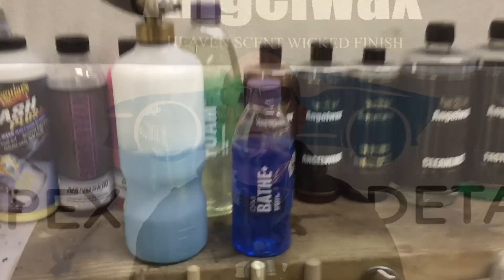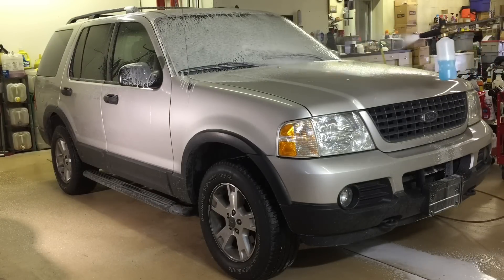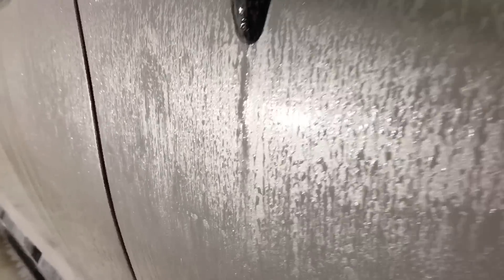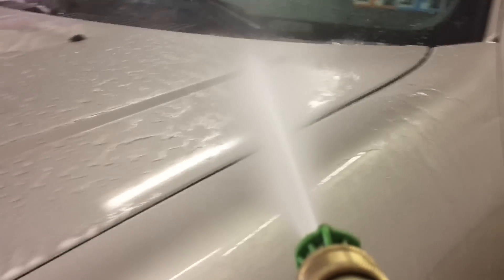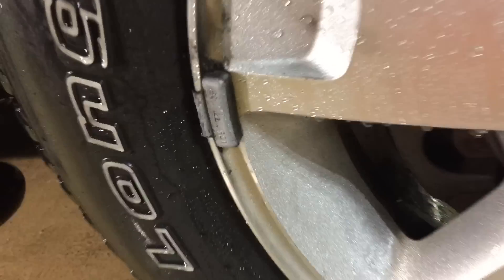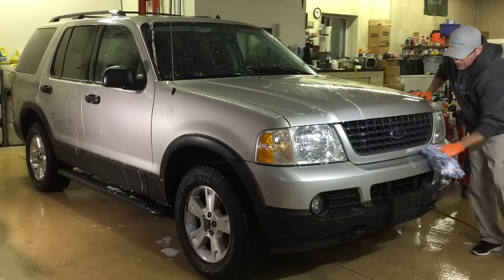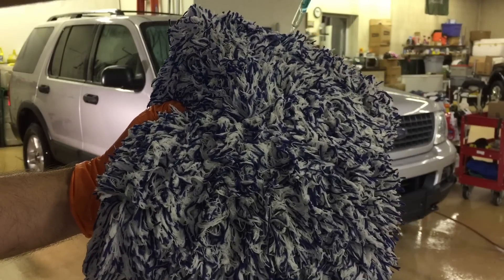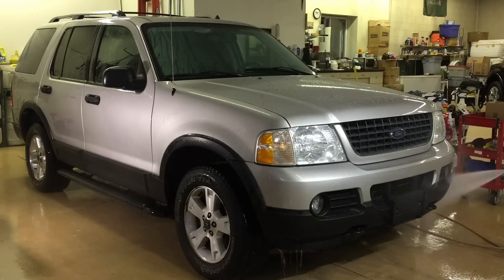Gyeon Bathe + PH Neutral Shampoo Containing SIO2! Even A Quick Wash Leaves a Strong Hydrophobic COAT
Gyeon Bathe + is a ph neutral shampoo containing SIO2. Leaves a strong hydrophobic layer repelling water, dirt, and self cleaning properties. Totally safe for all surfaces. A smooth gentle wash with tons of slickness.

@apexautodetail (Instagram)

@apexautodetails (Facebook)

@apexautodetail1 (Twitter)

Music.